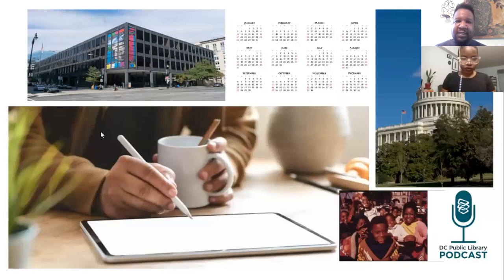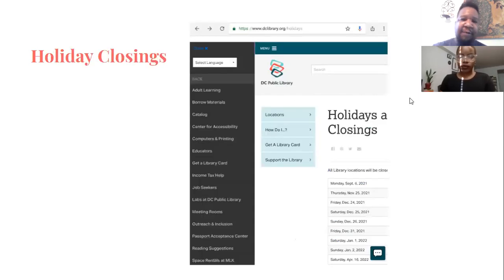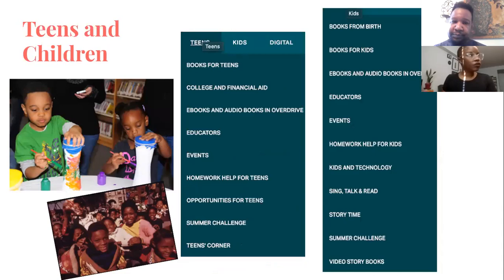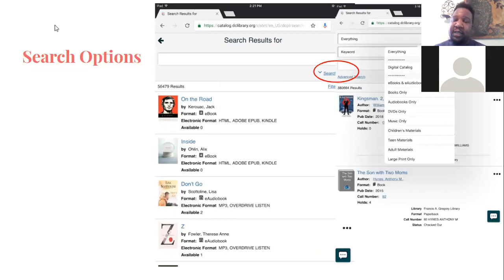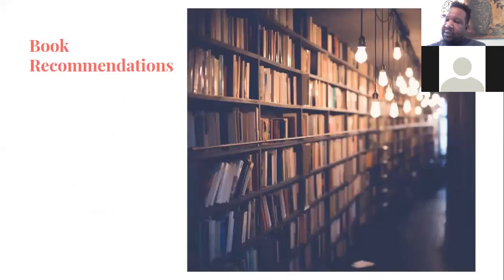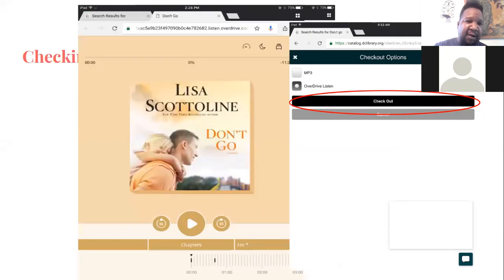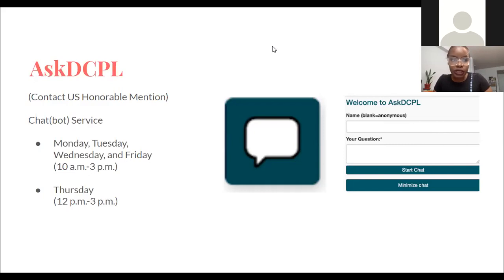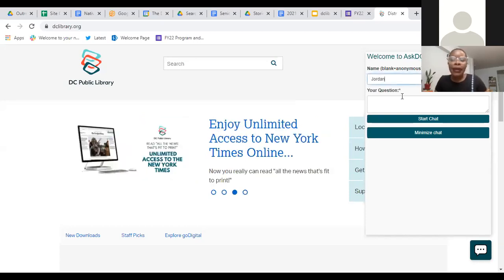Senior iPad IG DCPL Online Resource DCPL Oct 2021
Learn how to find valuable resources on the internet using your iPad.